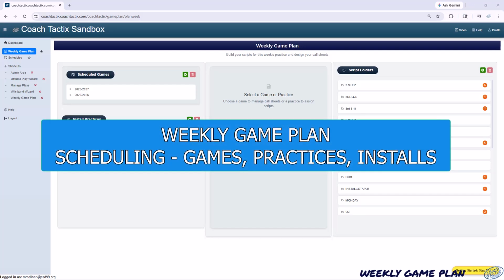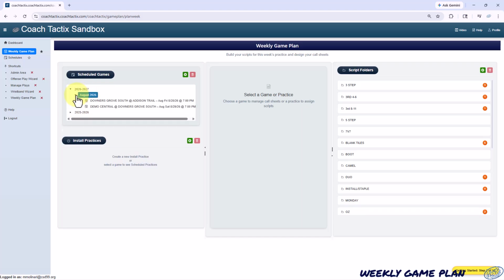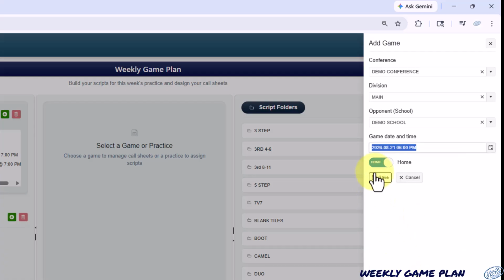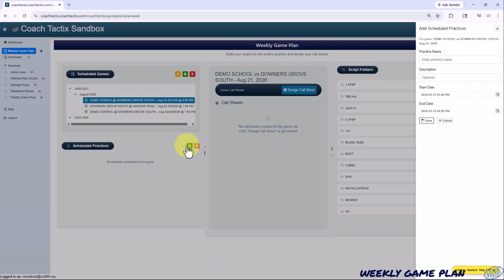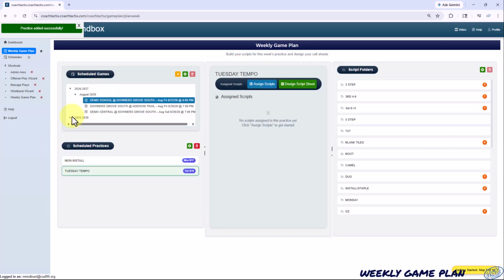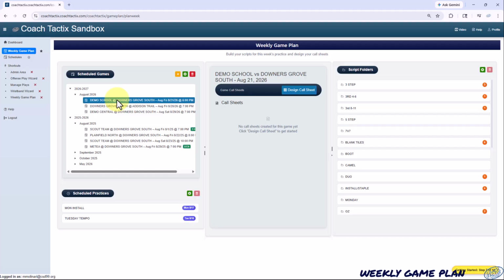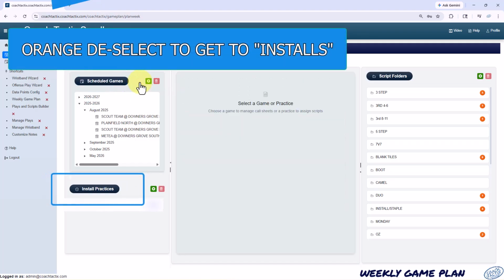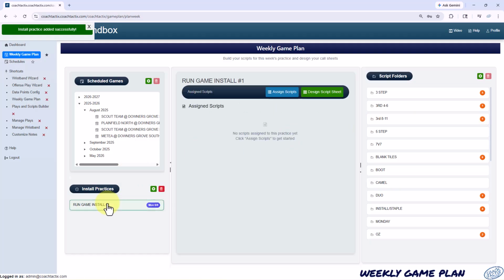9A WEEKLY GAME PLAN SCHEDULE GAMES, PRACTICE, INSTALLS 3.0.0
WEEKLY GAME PLAN - IS USED TO SCHEDULE ALL OF YOUR GAMES, PRACTICES AND INSTALL PRACTICES.
00:00 Introduction
00:28 GAME SCHEDULING
01:26 PRACTICE SCHEDULING
02:43 INSTALL PRACTICE SCHEDULING